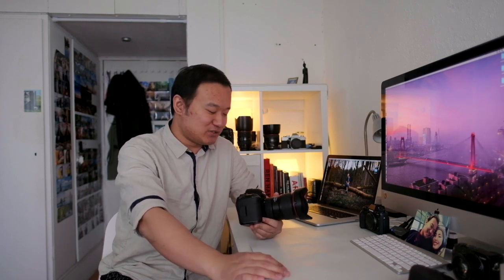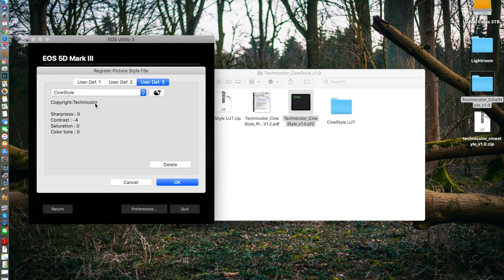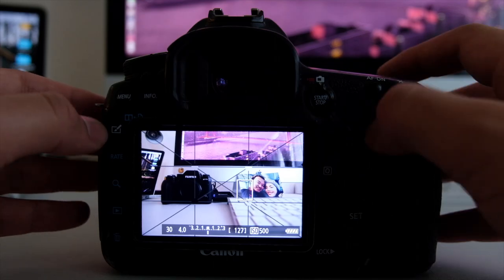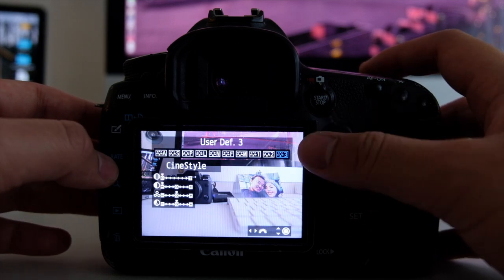Vlogging with Canon 5d Mark III